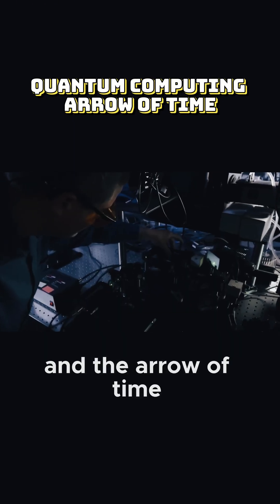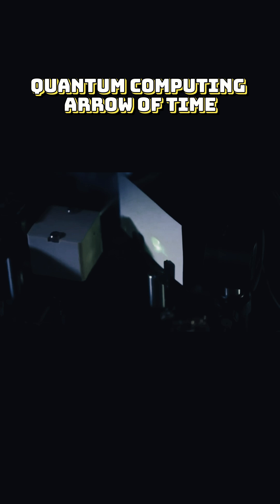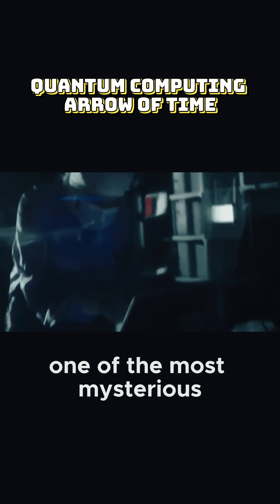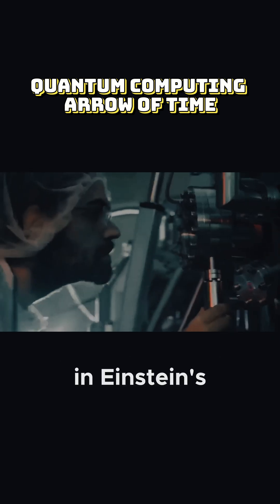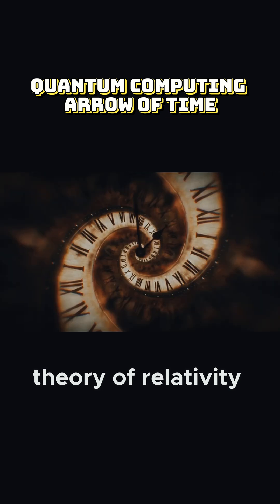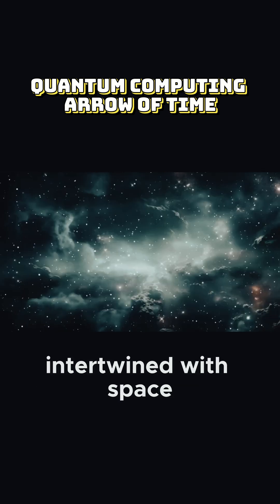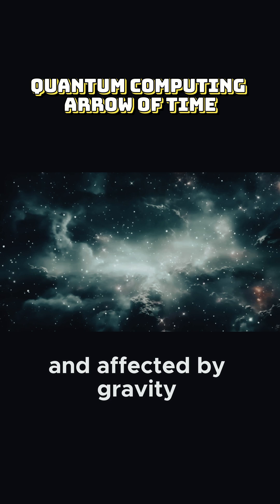Quantum Computing - Arrow of Time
The arrow of time in operational formulations of quantum theory

ShortsForYou:e.